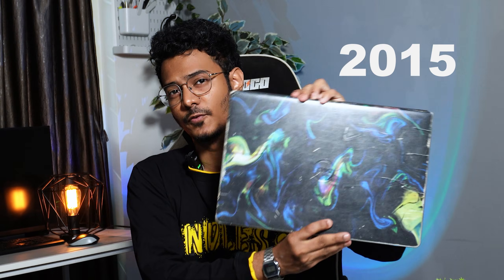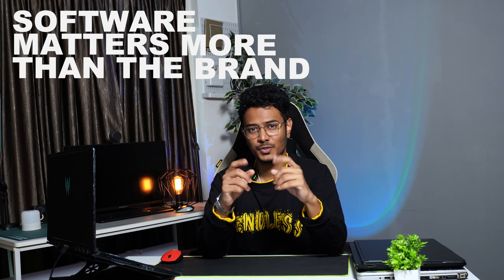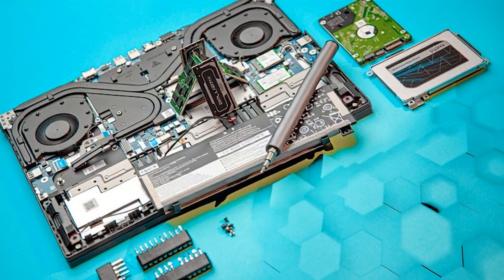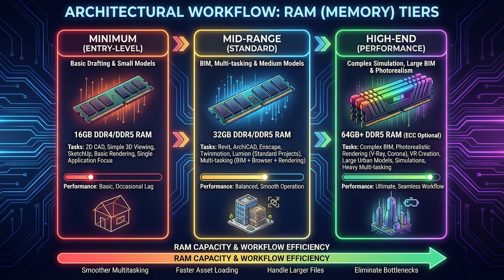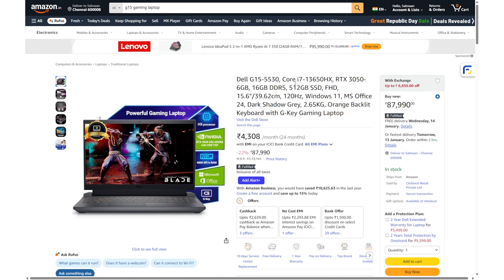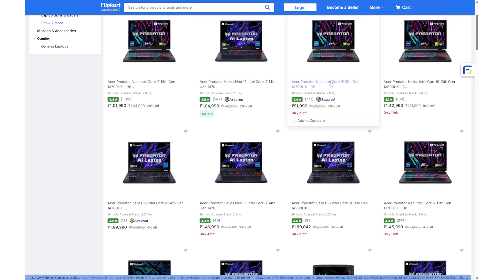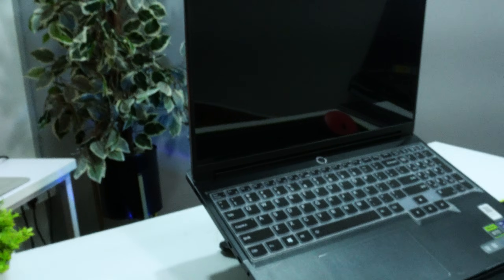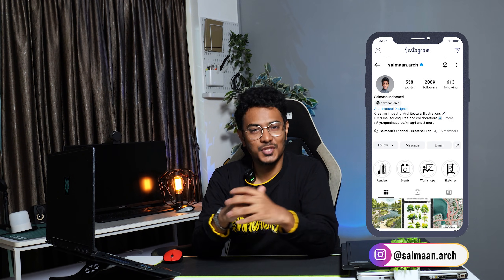Why Most Architecture Laptops Fail After 2 Years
Timestamps:
00:00 Introduction
00:47 Why I've Upgraded
02:02 Things to know before buying a laptop
03:31 Specification to Look for
05:15 Budget/Student Segment
07:06 Mid Range/ Professional Segment
09:14 High End/ Workstation Segment

Choosing the right laptop for architecture and design in 2026 can save you years of frustration. In this video, I share what I learned from using different laptops over the years and break down the most important things to know before buying a laptop for architects. You’ll learn which CPU, GPU, RAM, storage, and display specs actually matter for software like AutoCAD, Revit, SketchUp, Rhino, Lumion, and Enscape. 🚀

We also recommend 10 of the best laptops for architecture students and professionals in 2026, covering budget, mid-range, and high-performance options. If you’re an architect, interior designer, or architecture student planning a laptop upgrade, this guide will help you make the right choice 🔥